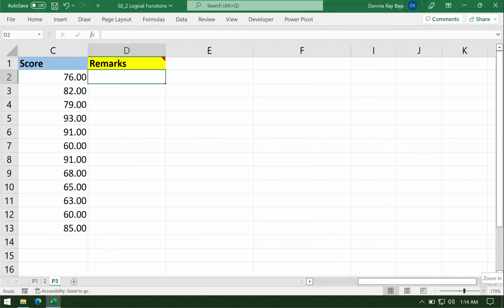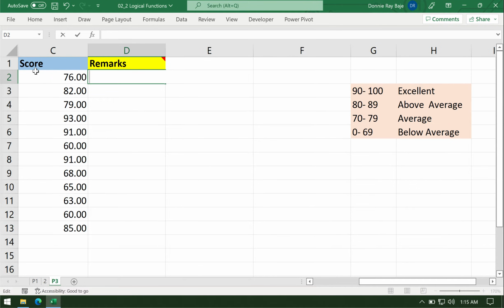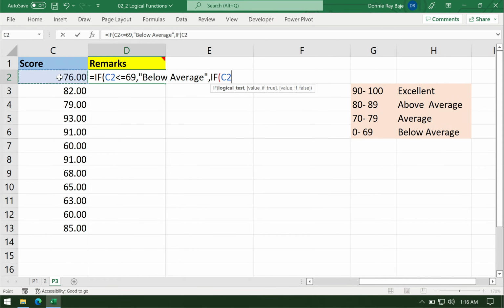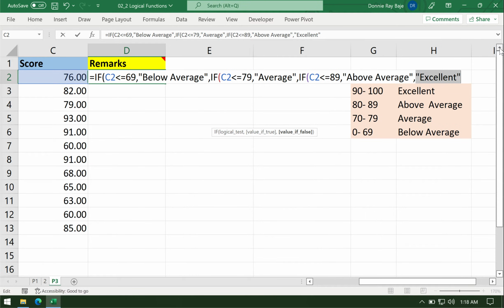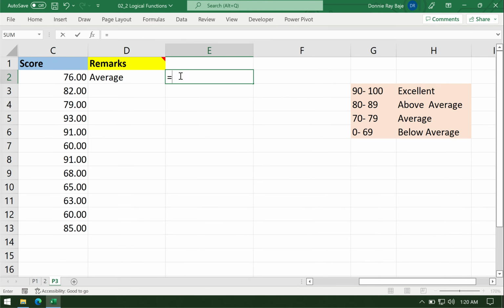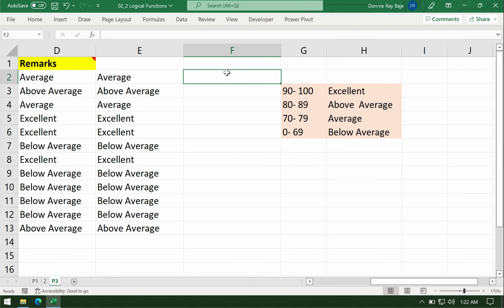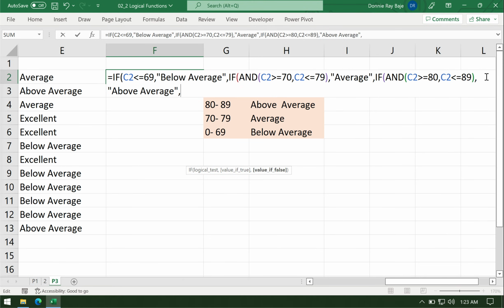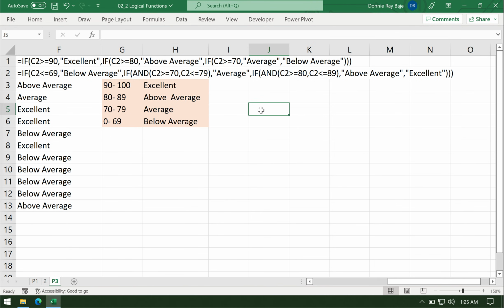Creating Nested IFs in Excel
Do you need to write an IF statement that has more than one logical statement-- like range of scores, range of amounts, and provide an answer to each range?  Then, this video will show how to write a nested IF or series IF or IF within an IF.